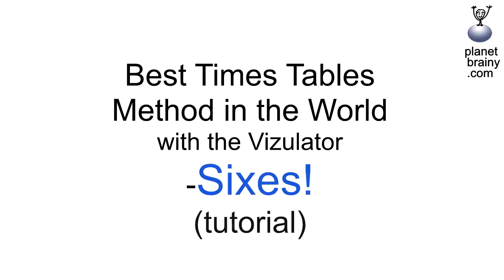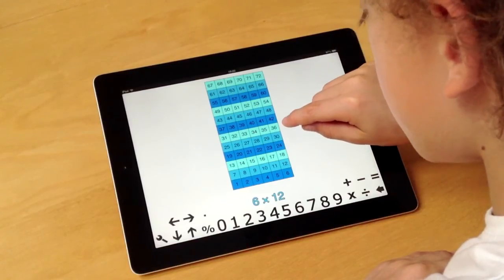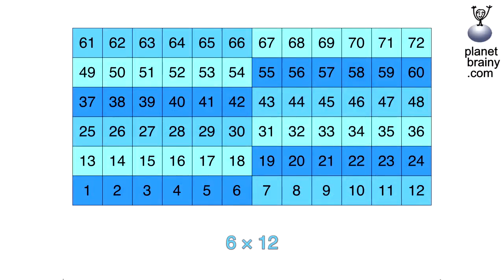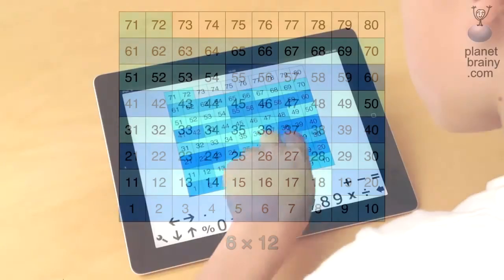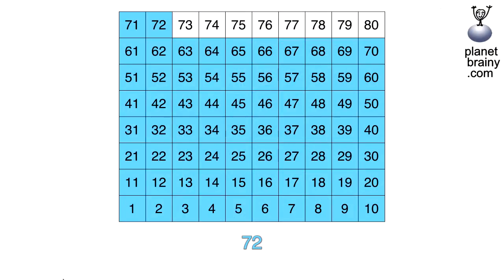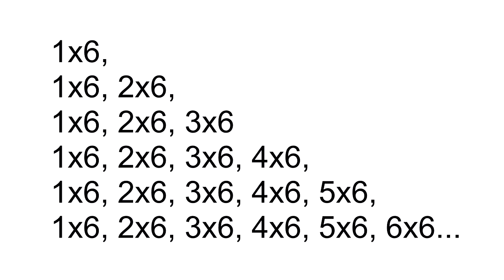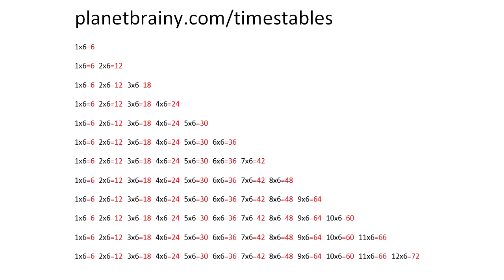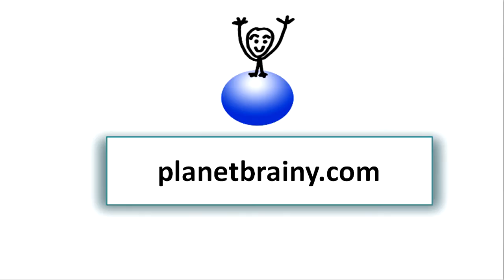Best Times Table Method in the World -- with the Vizulator: Sixes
Welcome to Planetbrainy! We are committed to finding and delivering to you the best and most powerful insights, ideas and tools for educating your children.
Simultaneous revolutions in neuroscience, positive psychologies and technology are all pointing at a potential golden age for education! We are committed to delivering to you the most immediately usable discoveries!